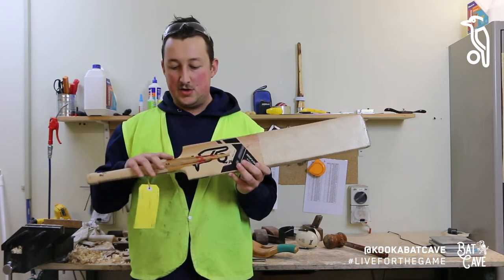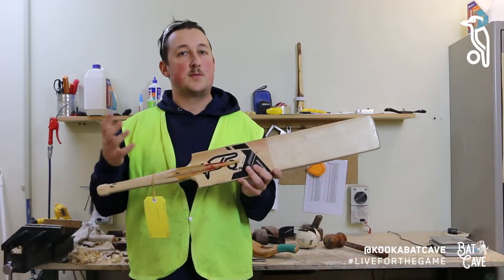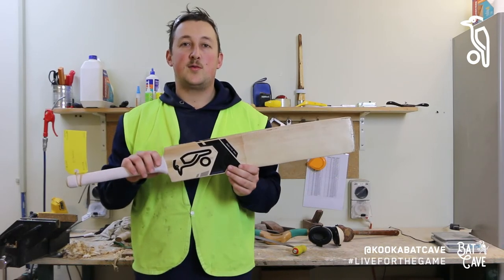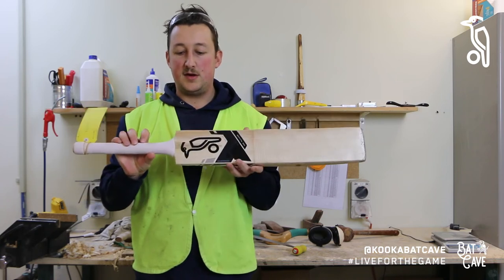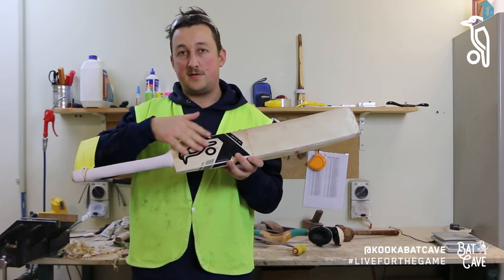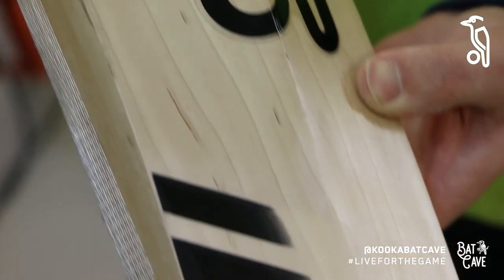Repairing Nathan McSweeney's Cricket Bat | Kookaburra Cricket Bat Repair Ep. 2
Lachie Dinger from the Kookaburra BatCave has the job of rehandling this Kookaburra Shadow for South Australia's Nathan McSweeney. Check out the process from start to finish and see the new 22/23 Shadow decals applied.

Follow Kookaburra Cricket